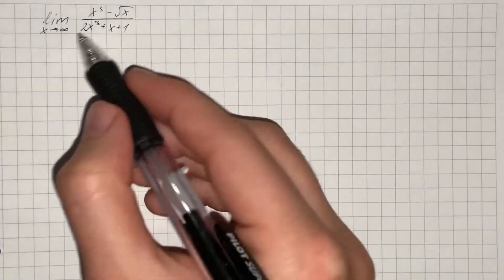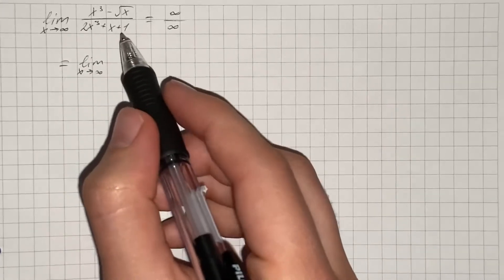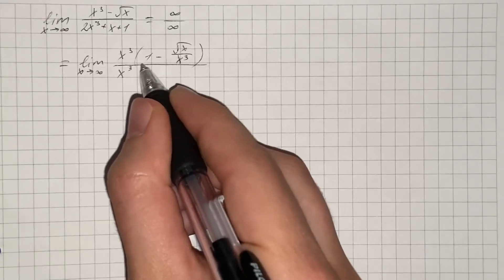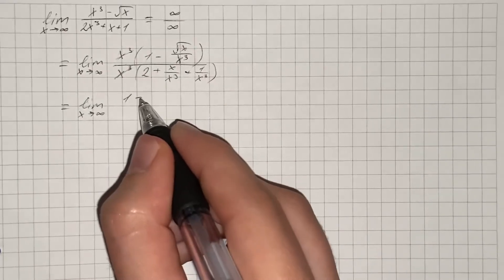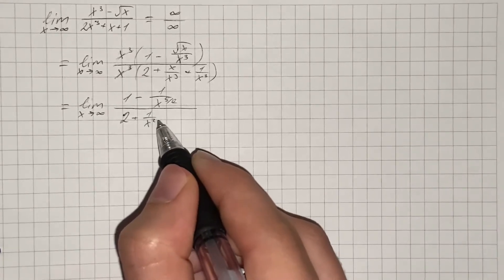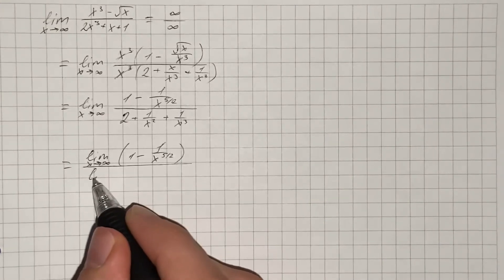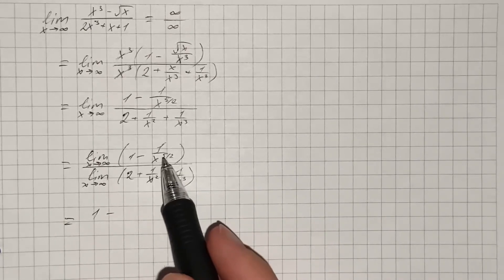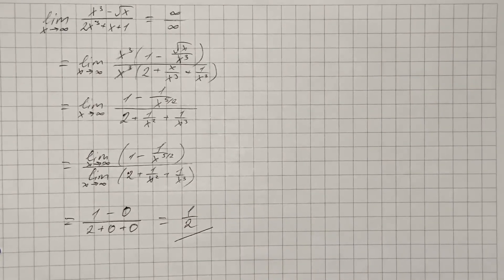Evaluate each limit if it exists. Show all work and give evidence of reasoning. If a... | Plainmath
Solution to Calculus and Analysis question: Evaluate each limit if it exists. Show all work and give evidence of reasoning. If a limit does not exist, identify in what way it does not exist (\infty,-\infty, DNE).
\lim_{x\to\infty}\frac{x^3-\sqrt{x}}{2x^3+x+1}